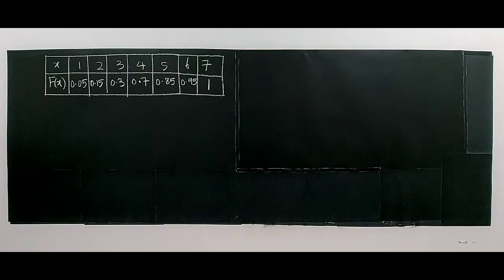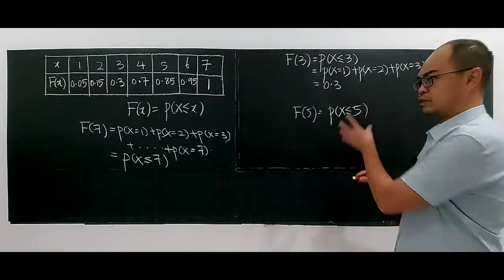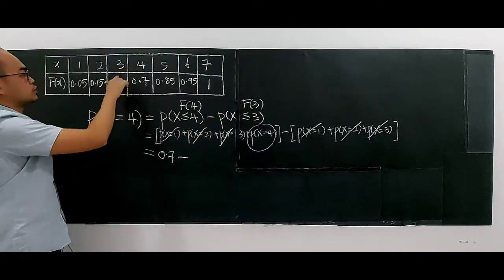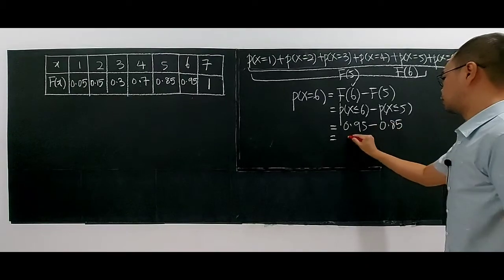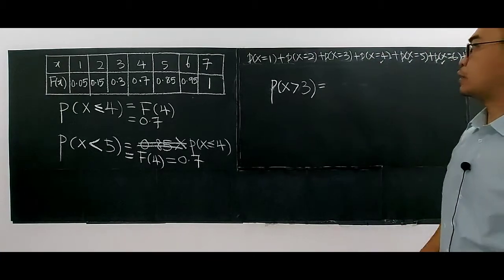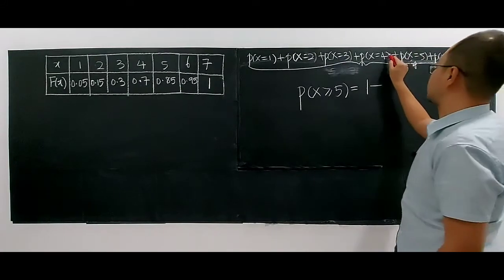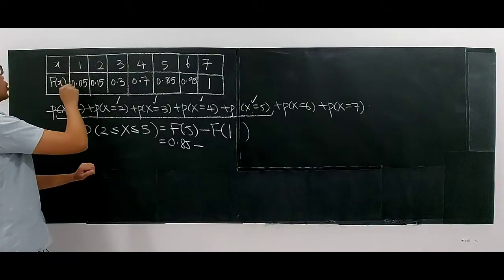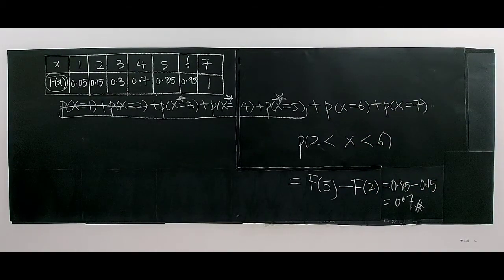Discrete Random Variable 9